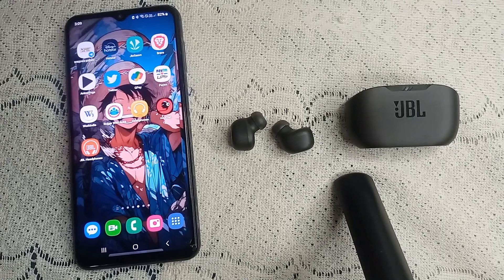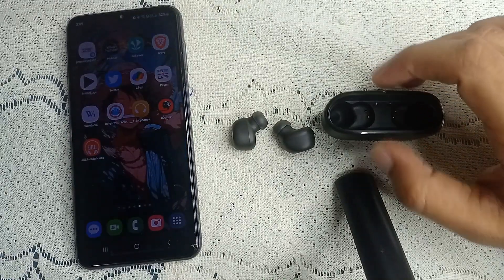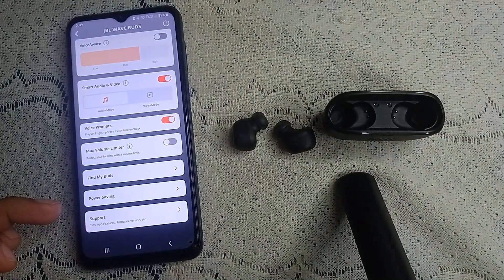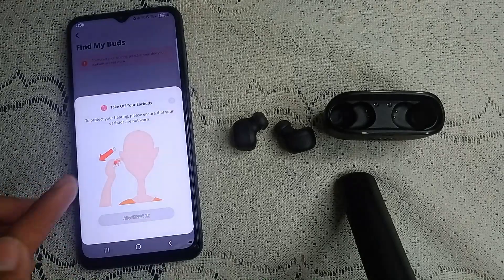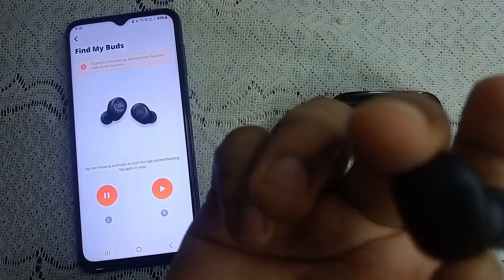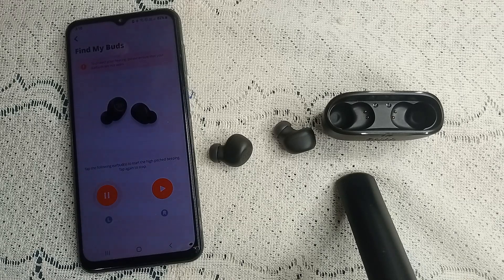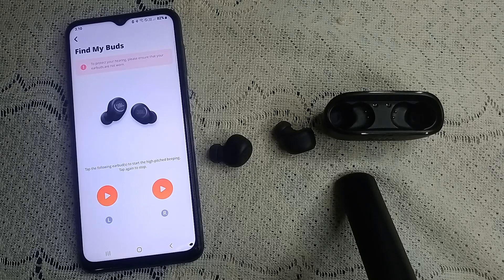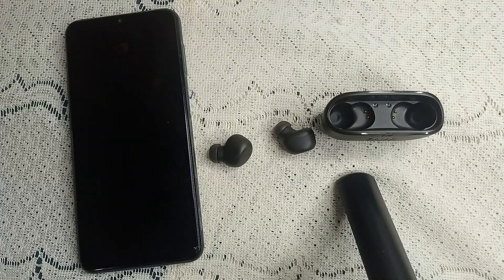JBL Wave Buds: How To Find Lost Earbuds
In this informative video, we explore effective methods for locating your JBL Wave Buds when they go missing. We will guide you through the steps to utilize the features of your earbuds and smartphone to enhance your chances of recovery. Join us as we provide practical tips and tricks to ensure you never lose your favorite audio companions again.

00:00 Introduction
00:21 STEPS : LOOK FIND MY BUDS IN APP